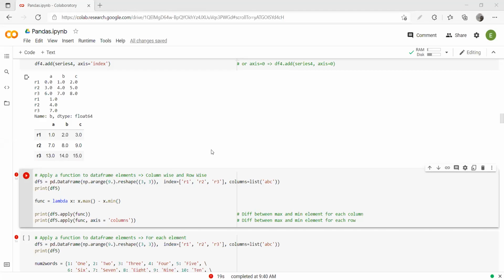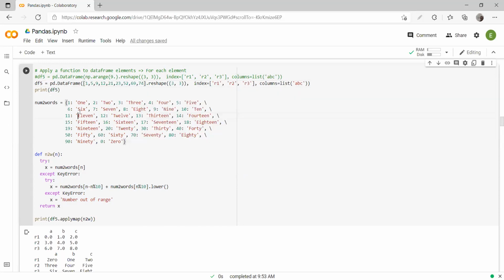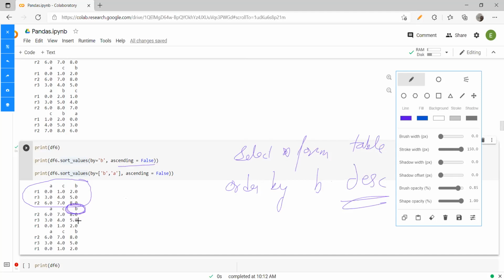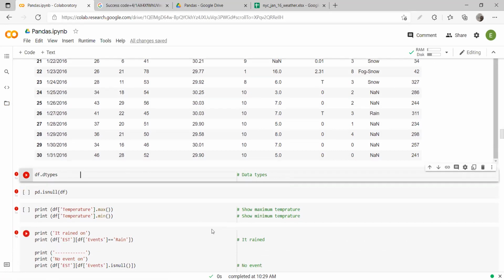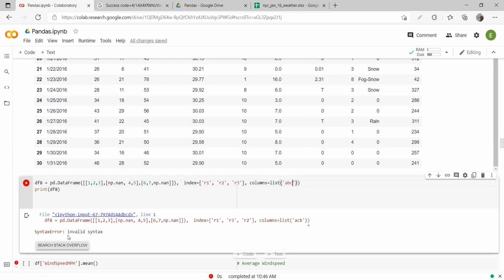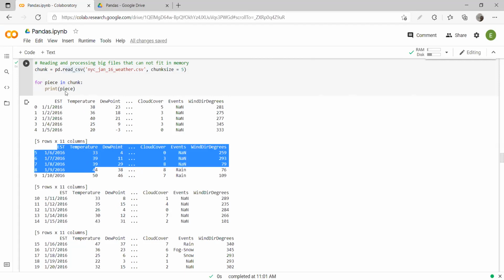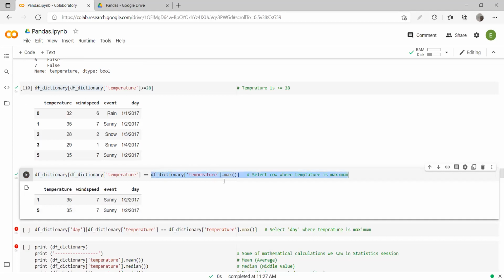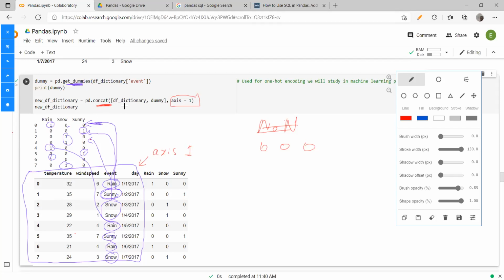Pandas In-depth for Data Analyst (Day 2)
Whatsapp , For Data Analytics, Machine Learning, Deep Learning, Big Data Hadoop and Spark Courses, that can be understod in simple language in-depth and without excessive use of Jargons